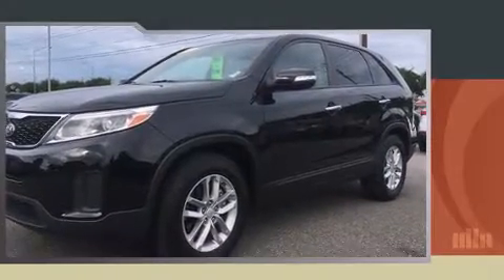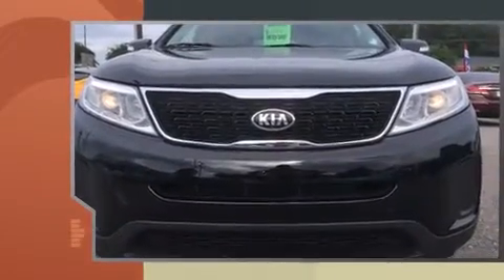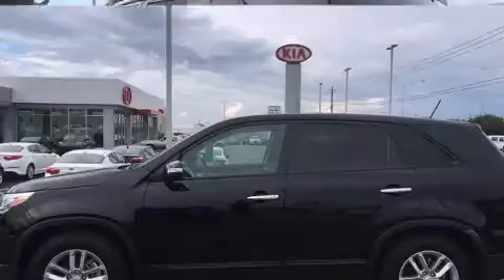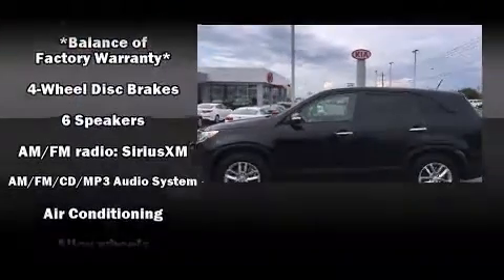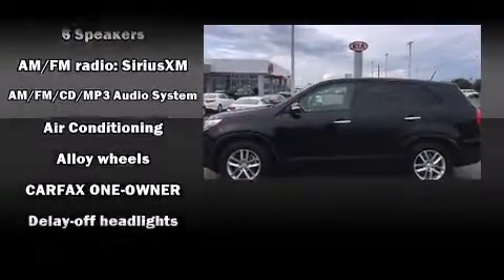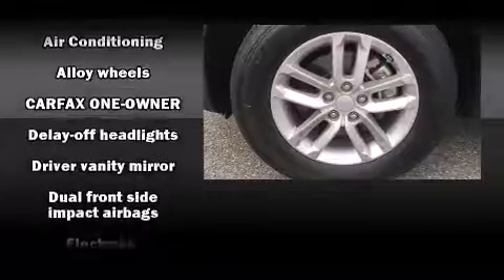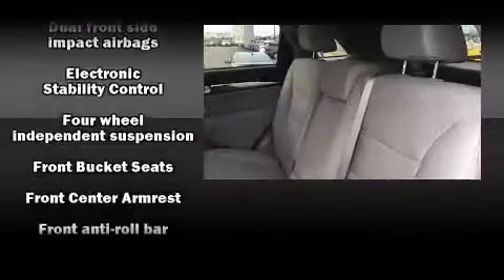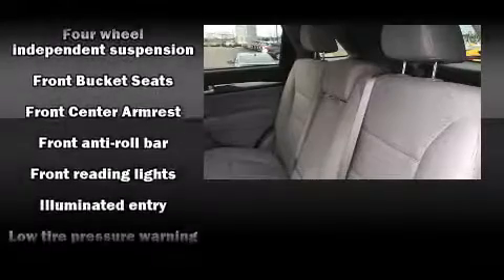2015 Kia Sorento LX FWD in Montgomery, AL 36117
Brewbaker Preowned
300 Eastern Blvd.

Take command of the road in the 2015 Kia Sorento. With less than 10,000 miles on the odometer, this 4 door sport utility vehicle prioritizes comfort, safety and convenience. It features a front-wheel-drive platform, an automatic transmission, and a 2.4 liter 4 cylinder engine. Kia prioritized practicality, efficiency, and style by including: delay-off headlights, a trip computer, air conditioning, turn signal indicator mirrors, cruise control, rear wipers, and power windows. Premium sound drives 6 speakers, providing you and your passengers a sensational audio experience. Passenger security is always assured thanks to various safety features, such as: head curtain airbags, front SIDE impact airbags, traction control, brake assist, anti-whiplash front head restraints, a panic alarm, and 4 wheel disc brakes with ABS. Electronic stability control ensures solid grip atop the road surface, no matter how challenging the driving conditions. A Carfax history report provides you peace of mind by detailing information related to past owners and service records. Our aim is to provide our customers with the best prices and service at all times. Please don't hesitate to give us a call.